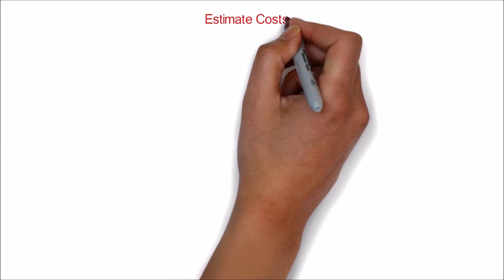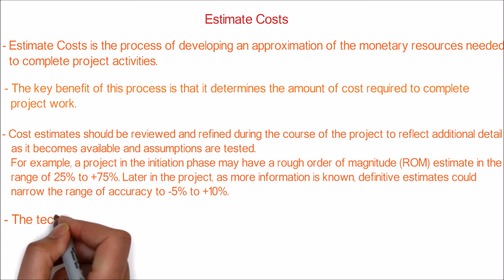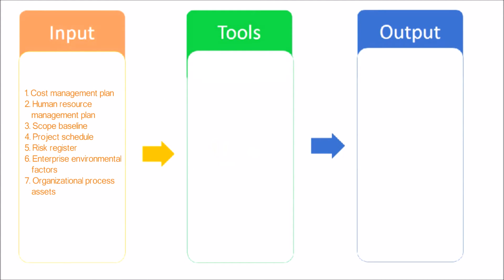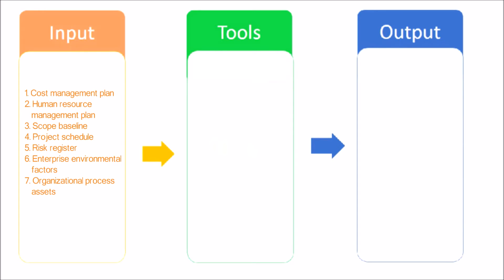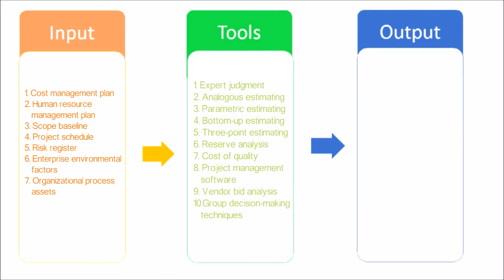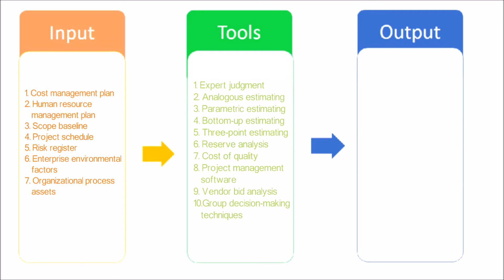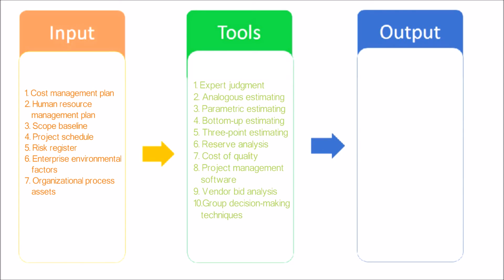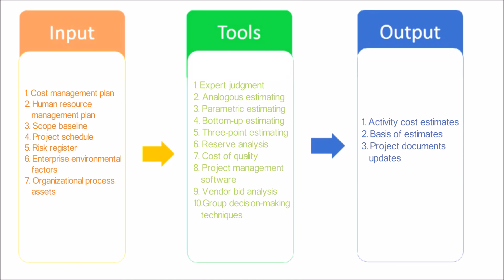51. PMP | How to estimate project cost with example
Let's learn about the process of project cost estimation in this PMI PMP PMBOK based project management tutorial video along with the ITTO,input,tools,techniques,output.
- project Estimate Costs is the process of developing an approximation of the monetary resources needed to complete project activities.
- The key benefit of this estimate project cost process is that it determines the amount of cost required to complete project work.
- Cost estimates should be reviewed and refined during the course of the project to reflect additional detail as it becomes available and assumptions are tested.
Due the nature of the project, cost estimation is high level at the project initial phase and gets refined as the project progress.
Here are the ITTO,input,tools,techniques,output of project estimate cost with example as per PMP PMBOK-5.
input of this PMP estimate cost process are,
1 Cost management plan
2 Human resource
management plan
3 Scope baseline
4 Project schedule
5 Risk register
6 Enterprise environmental
factors
7 Organizational process
assets

tools and techniques used in project estimate cost process are as follows
1 Expert judgment
2 Analogous estimating
3 Parametric estimating
4 Bottom-up estimating
5 Three-point estimating
6 Reserve analysis
7 Cost of quality
8 Project management
software
9 Vendor bid analysis
10 Group decision-making
techniques

output of PMP project estimate cost process are here
1 Activity cost estimates
2 Basis of estimates
3 Project documents
updates